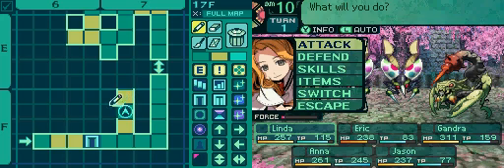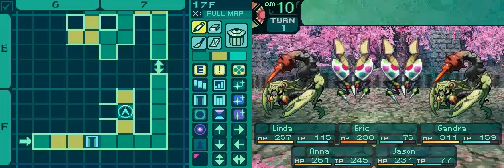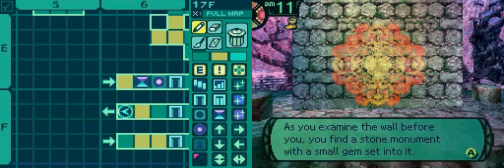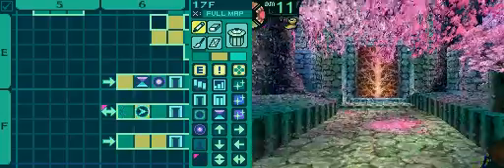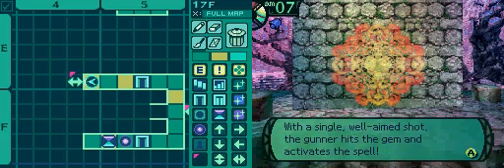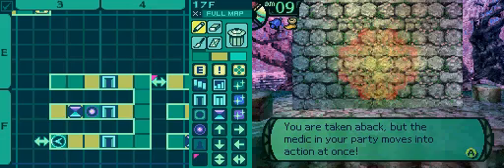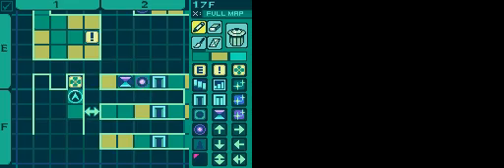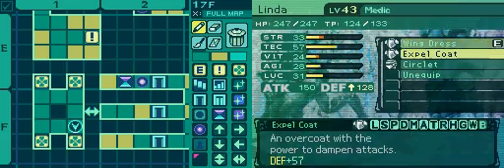Etrian Odyssey 2 - 48 - Character Puzzle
Its a puzzle that's based on the classes of your characters and Pattern Recognition.